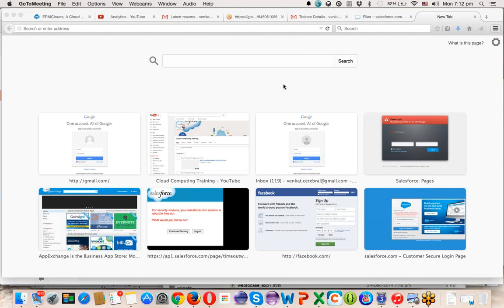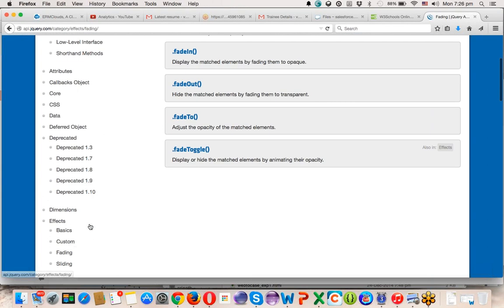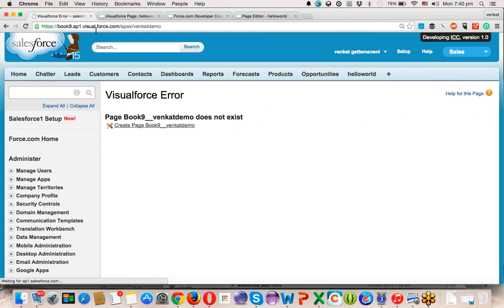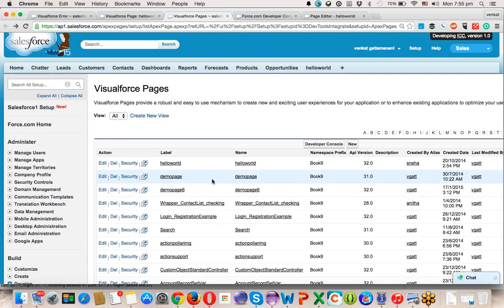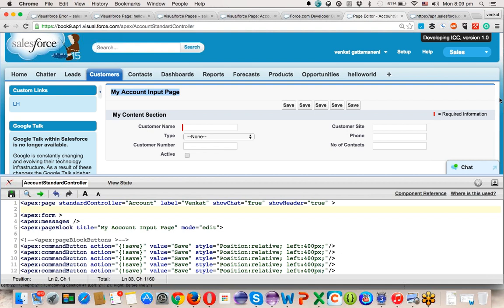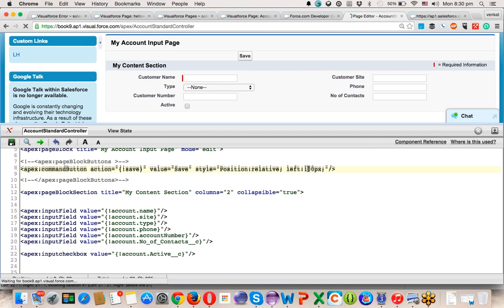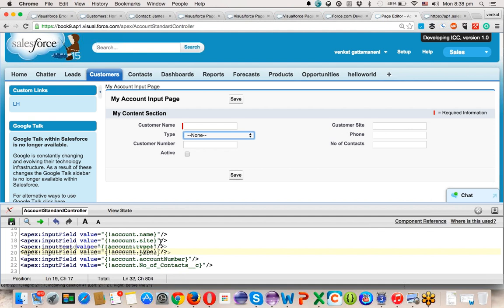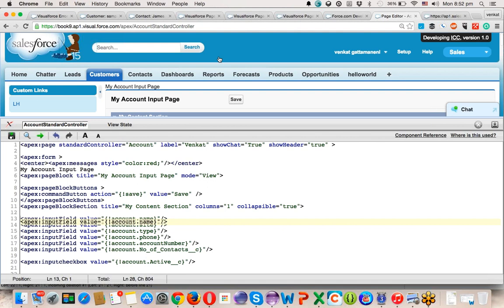Salesforce Meeting backup batch 19 01 15 7 08 pm